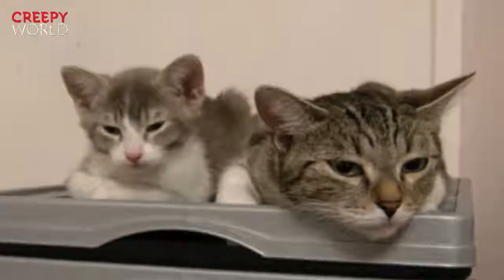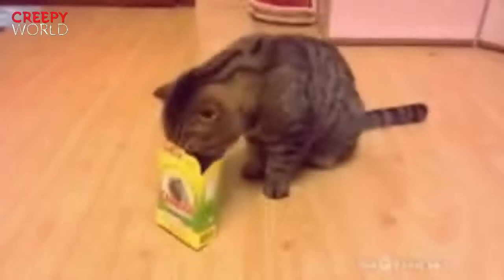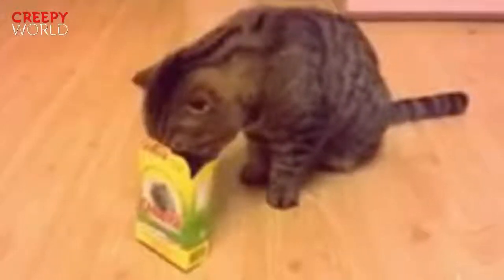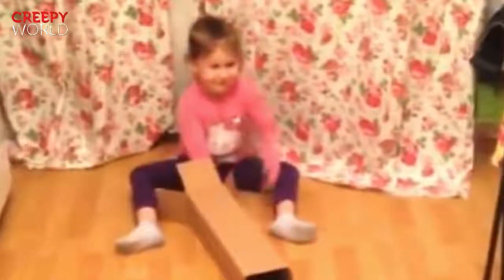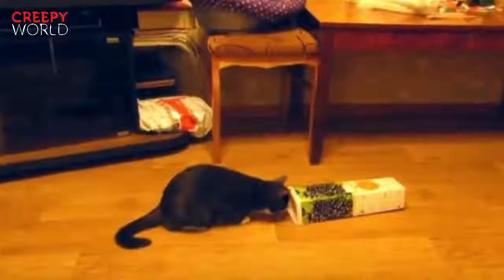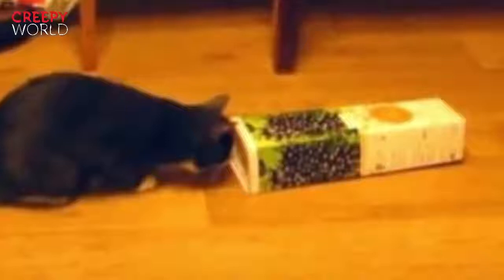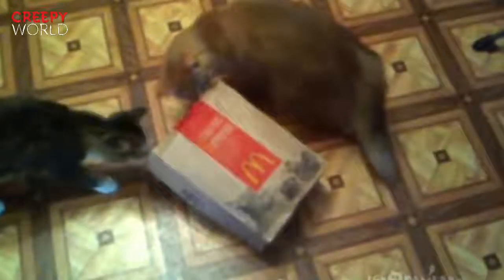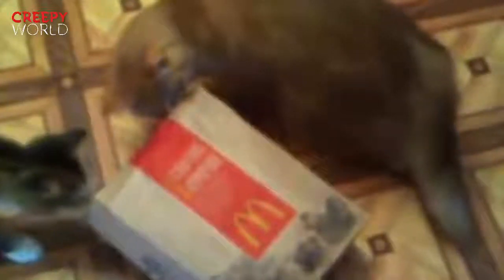Stubborn Cats Who Will Never Accept That They Can’t Fit In These Tiny Spaces